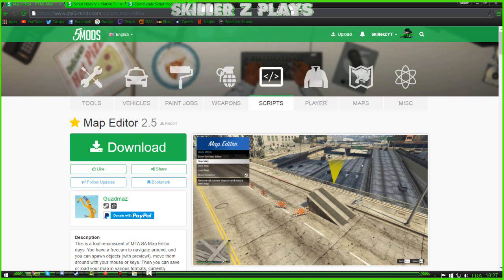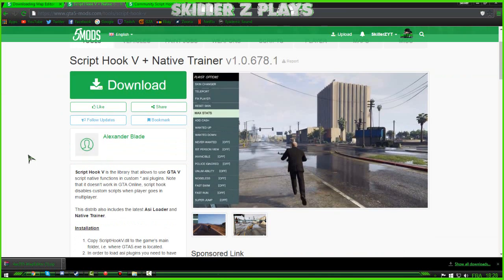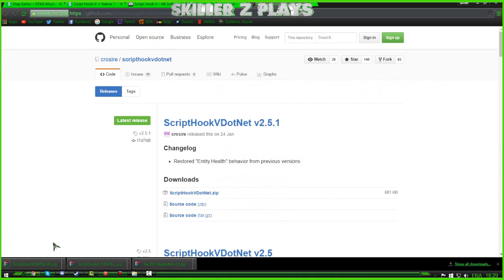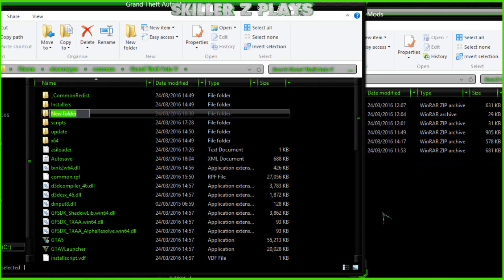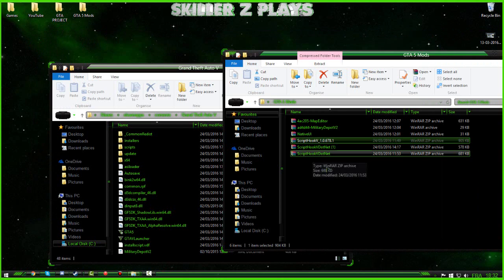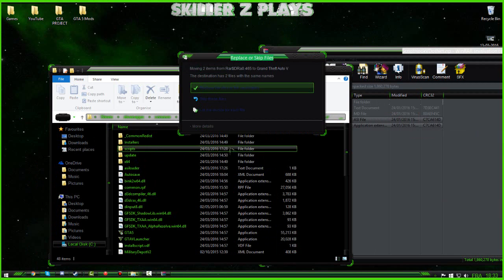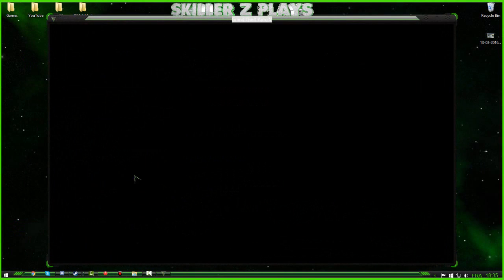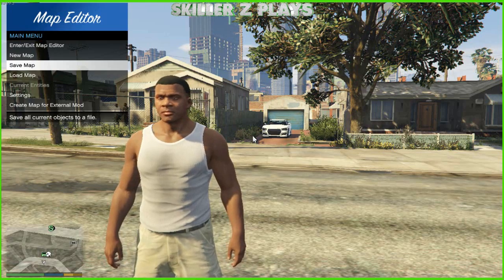Map Editor Installation Tutorial For GTA 5 On PC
➤Hey Guys. Welcome to today's video! Today i give you a complete tutorial on how to get Map Editor working for GTA 5 SinglePlayer.

➤Wanna play along? Add me on any of these!

➤Steam Name: SkillerZYT
➤Origin Name: SkillerZ36
➤UPlay Name: Gauntlet36
➤XBOX GamerTag: GauntletGamer